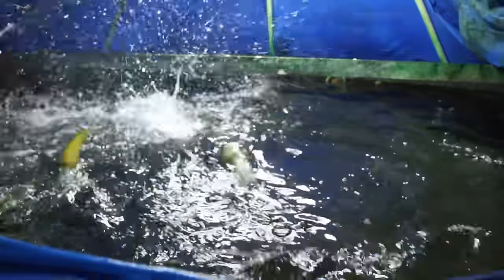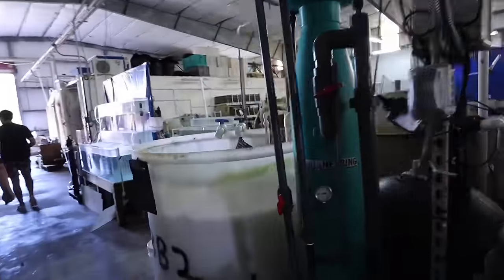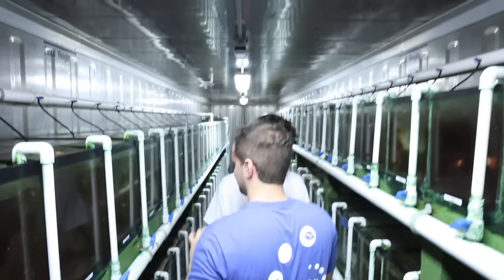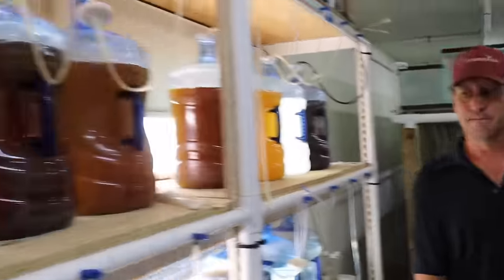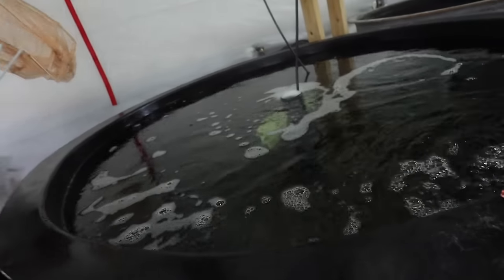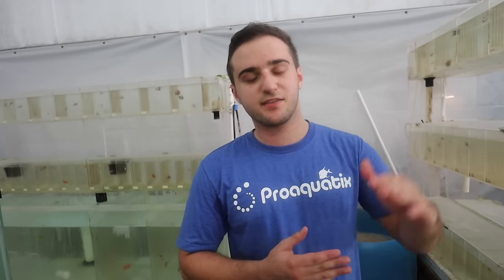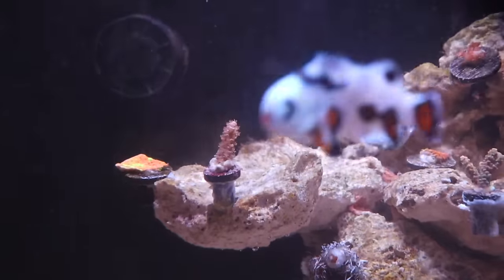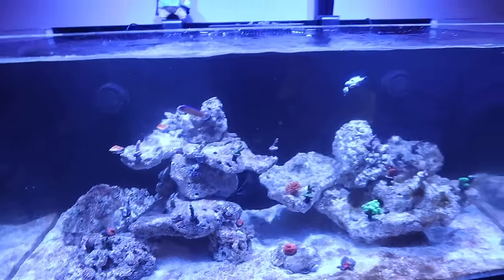BUYING NEW CLOWNFISH For My FISH TANK!!!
In todays video I bring you with me to proaquatix with @paulcuffaro @Jedpancza @colsonscritters @TopShelfAquatics we had a great time and wow! I wasn't expecting to see so many clownfish!! I know this video is a few videos behind but I've been so busy filming content for you guys it's all over the place! hoping you all enjoy we are almost at 20k subs!!